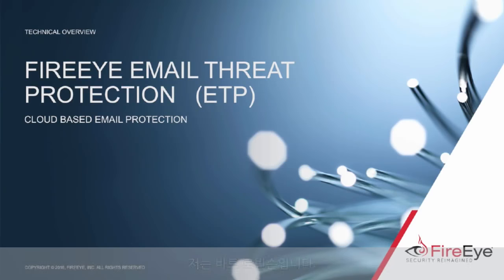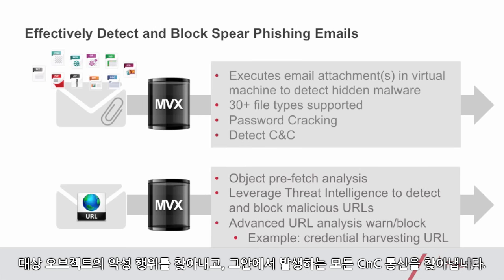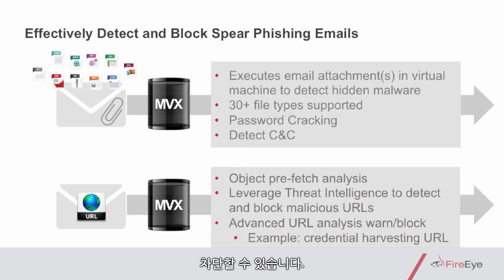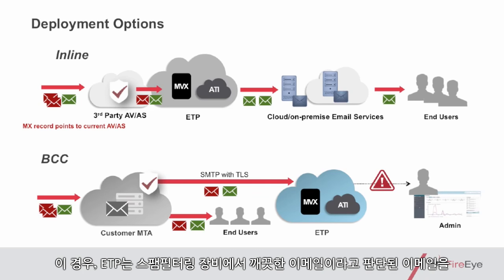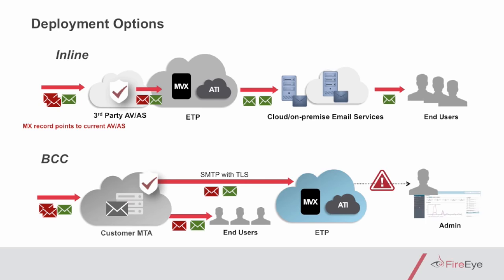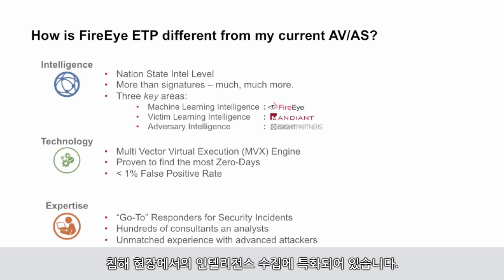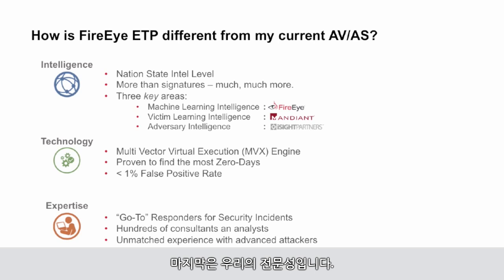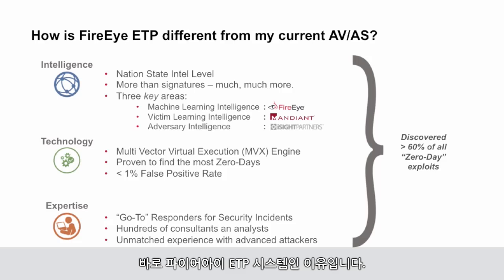중견,중소기업을 위한 클라우드 방식 이메일 보안 솔루션, 파이어아이 ETP 소개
파이어아이 ETP ( Email Threat Protection)는 EX의 막강한 기능을 고스란히 담고, 클라우드 방식을 통해 가격을 획기적으로 낮춘 중견, 중소기업을 위한 이메일 보안 솔루션입니다. ETP의 기능과 작동 원리, 특장점을 알아보세요.